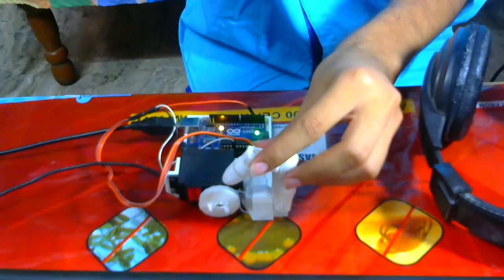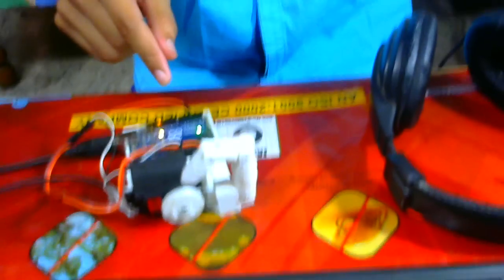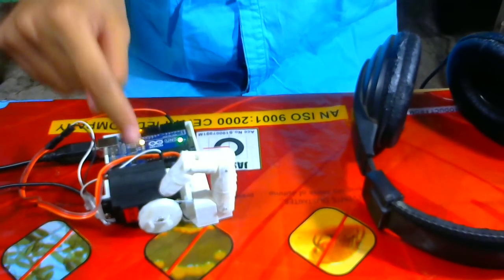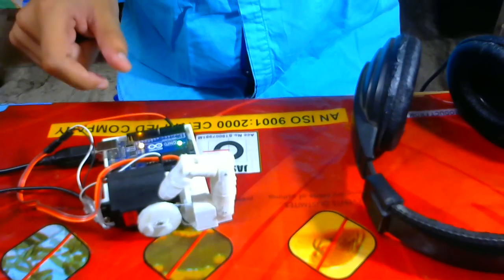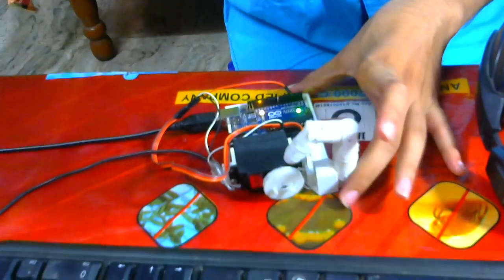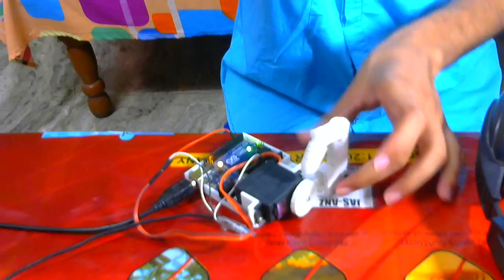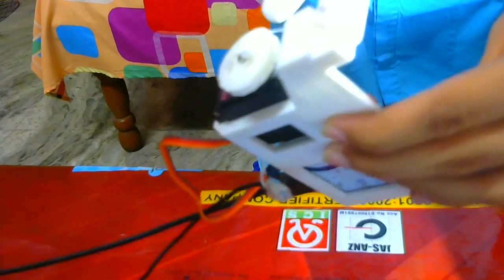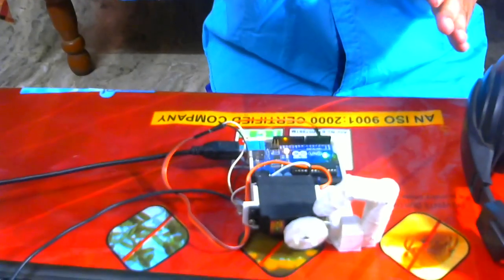inmoov finger starter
finger description